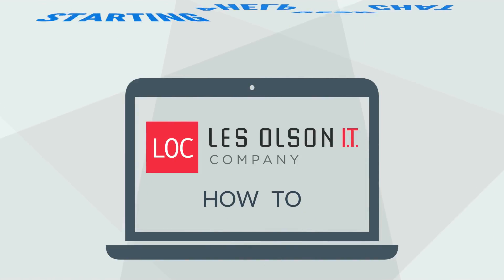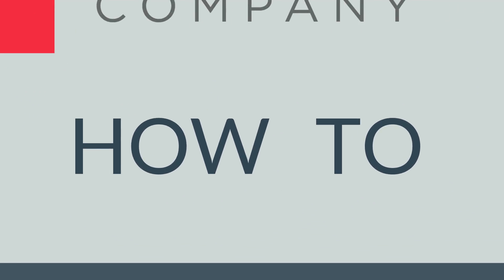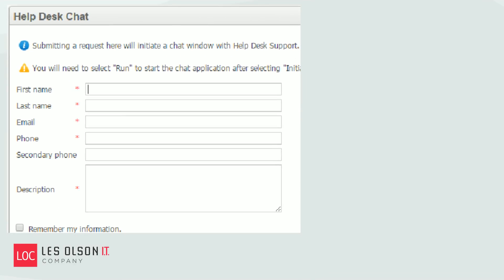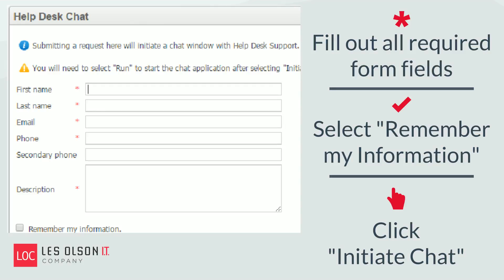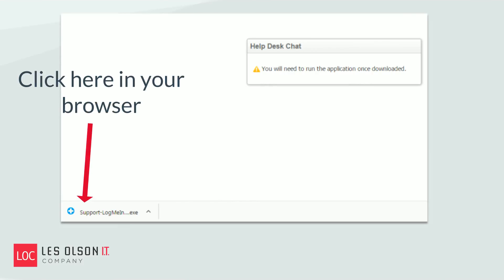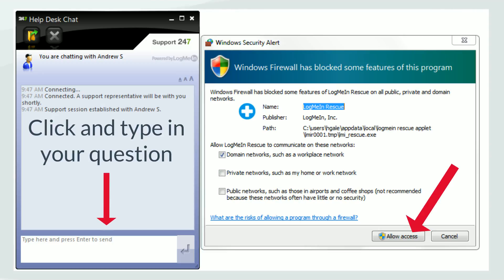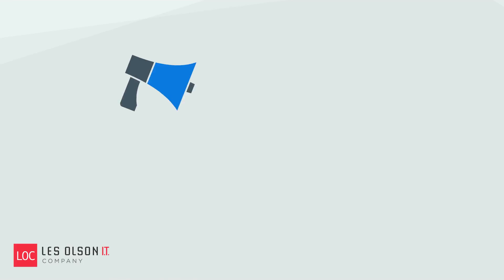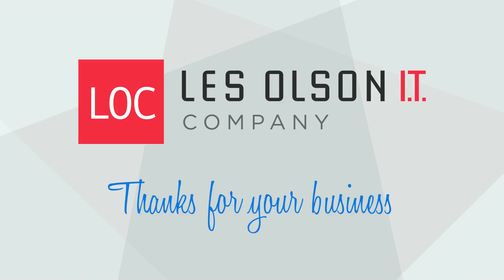Starting a Help Desk Chat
Les Olson Company offers Help Desk Chat to our Managed I.T. Customers. Need support? Learn how to start your first chat.